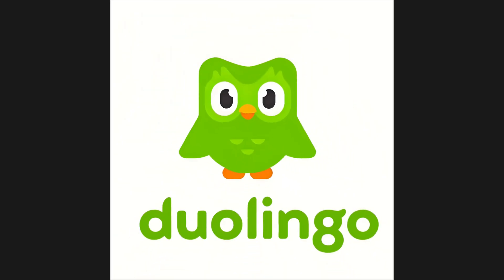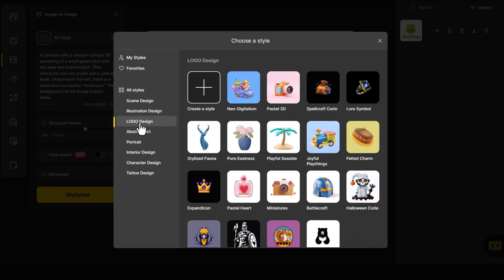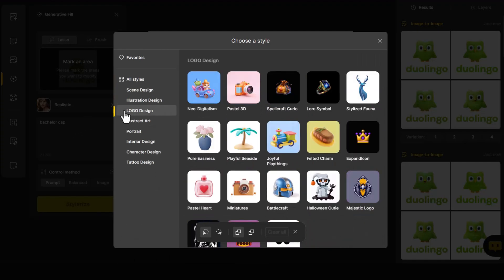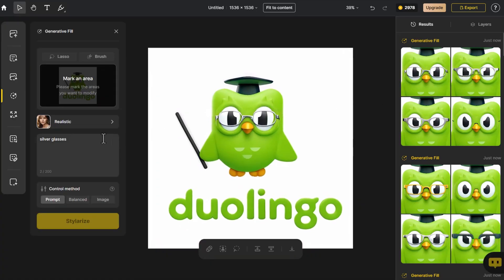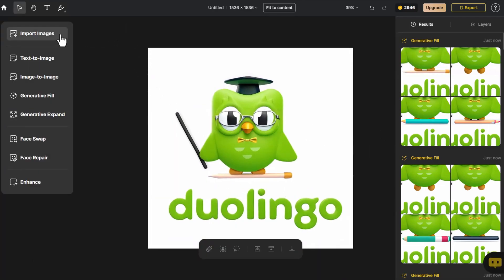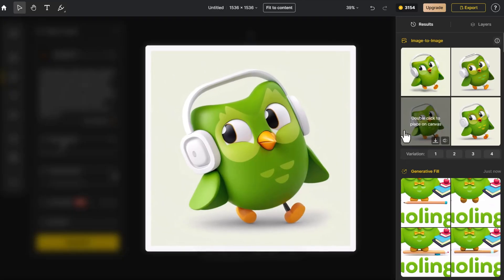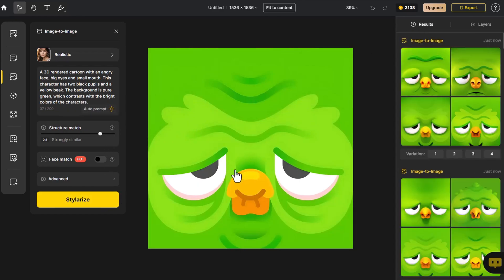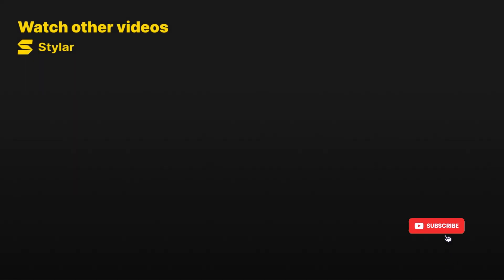Change 2D Icons into 3D Effects | Dzine AI Design Tutorial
Elevate your designs to new dimensions with this AI-powered tutorial on transforming 2D icons into stunning 3D visual effects. Unlock the secrets of seamless 2D to 3D conversion and breathe life into your creative projects like never before. Discover how to leverage the power of artificial intelligence to effortlessly morph flat, two-dimensional icons into captivating three-dimensional masterpieces. With just a few clicks, watch as your designs leap off the screen, adding depth, texture, and a mesmerizing sense of realism that will captivate your audience.

Discover the captivating power of Dzine AI, a revolutionary web-based image editing tool that surpasses traditional applications with its affordability and extensive features. Seamlessly immerse yourself in this enchanting platform and embark on a delightful journey of creative expression, tailored to artists of all skill levels.

00:00 Intro
00:14 Go to Dzine
00:22 New Project
00:27 Click Import Image
00:34 Click Image to Image
00:42 Enter Style Library
00:53 Adjust Style Control
01:05 Click Generate
01:27 Use Generative Fill
01:33 Switch Styles
01:53 Use Brush
02:25 Click Generate
02:58 Click Place on Canvas
03:26 Import Image
03:29 Click Image to Image
03:32 Click on Auto Prompt
03:58 Place Image on Canvas
04:57 Import Image
05:00 Click Download